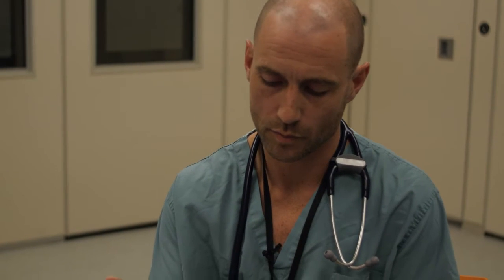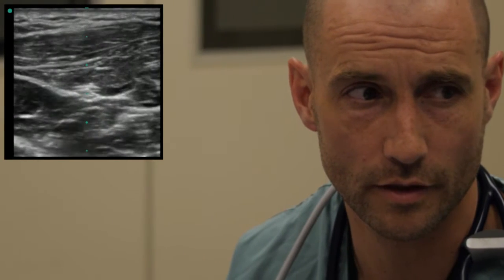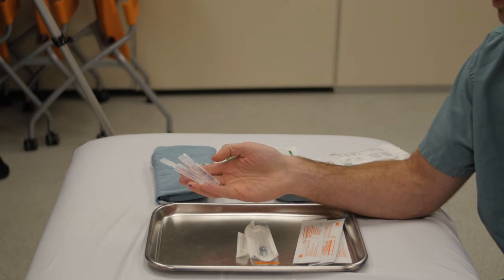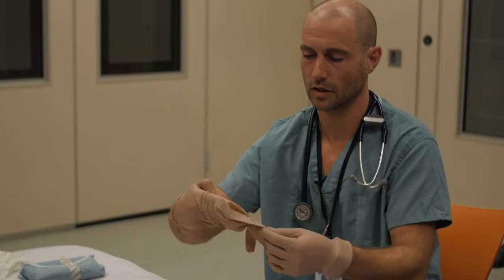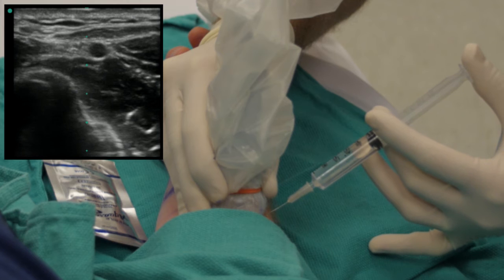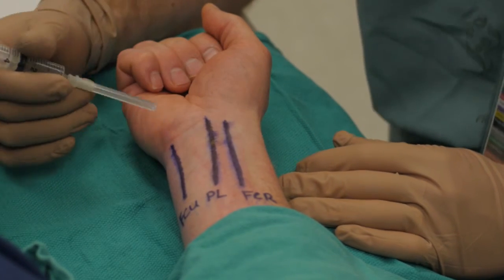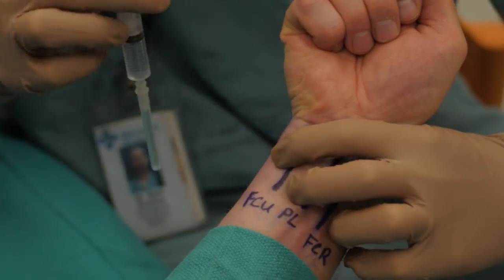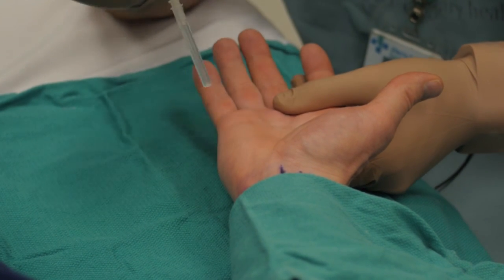CURIOS: Nerve Blocks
Created for the CURIOS webinar on Feb 8th, 2017. a virtual scenario.